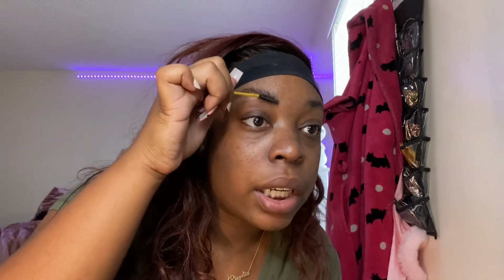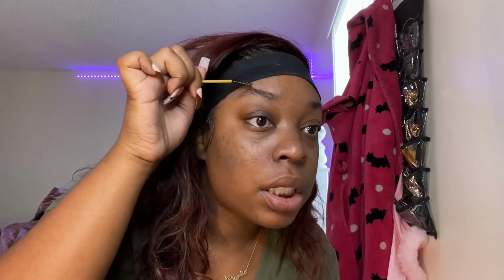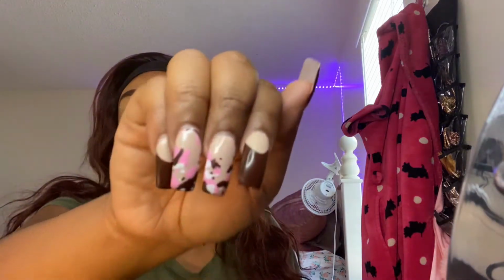GET READY WITH ME FOR WORK 💖 | Claudia Heard